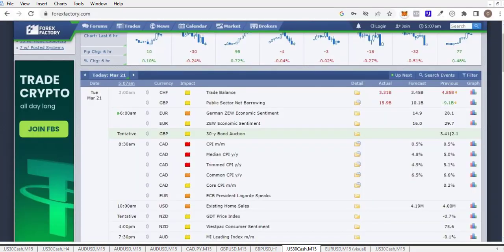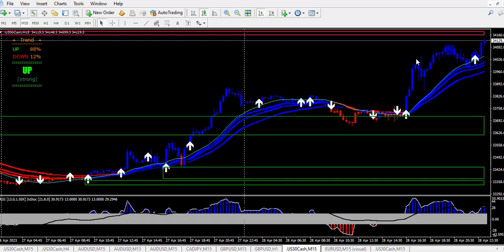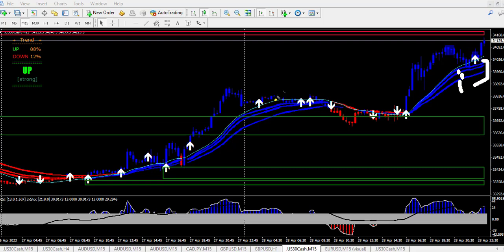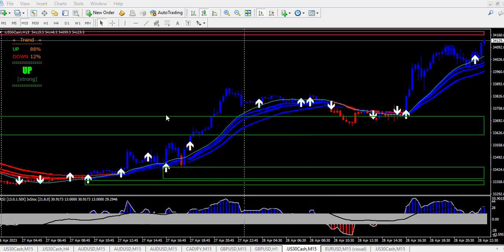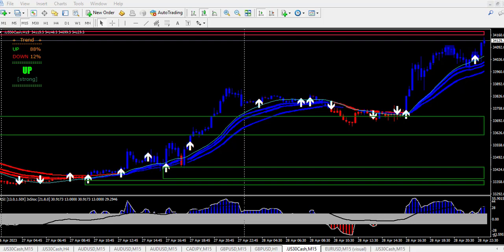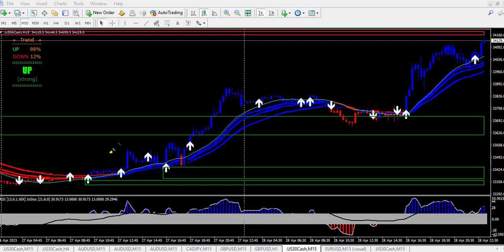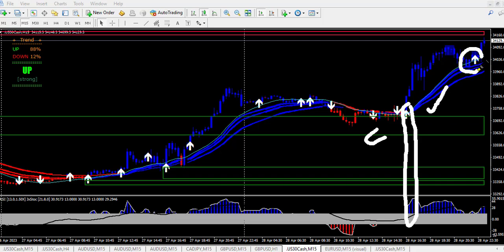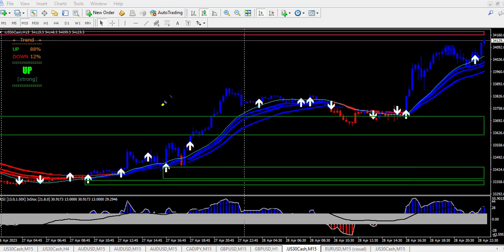Metatrader4: making money consistently guaranteed using this FOREX TOOLS